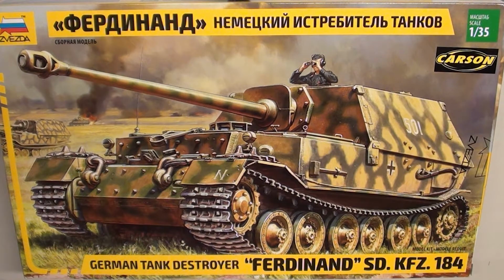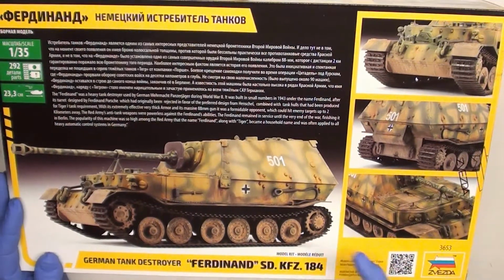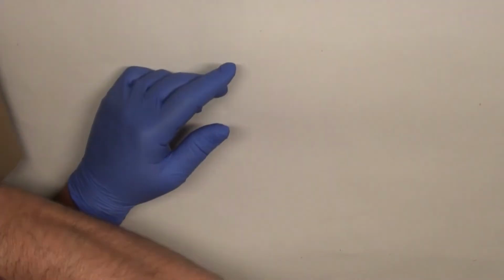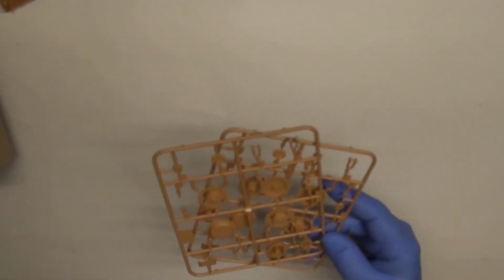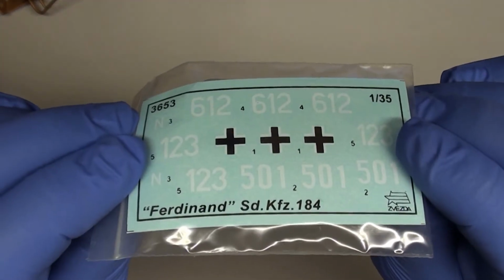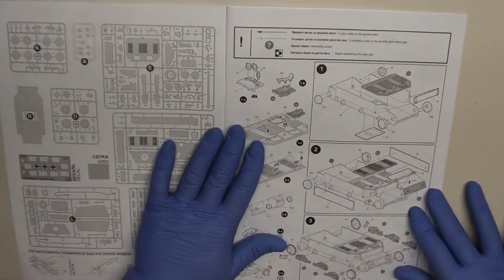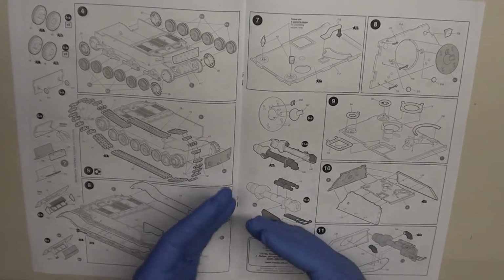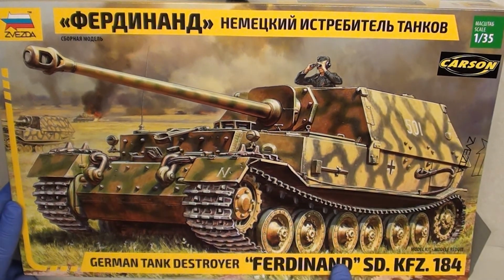Ferdinad SD KFZ 184 Zevzda 135 scale Review by Da Costa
Review.